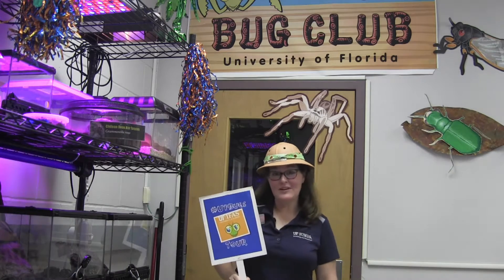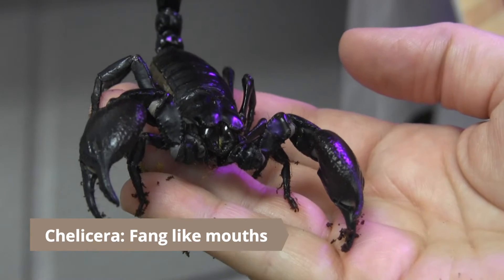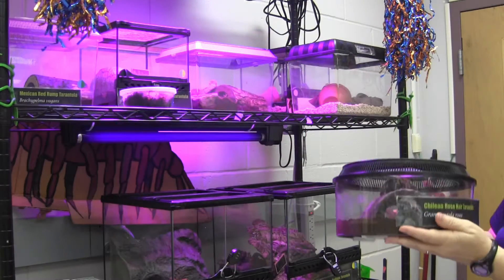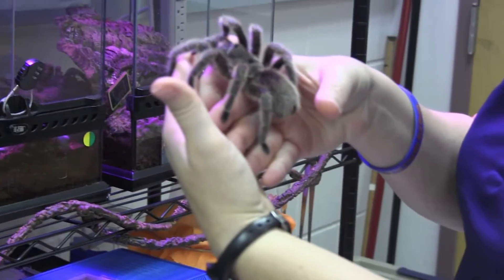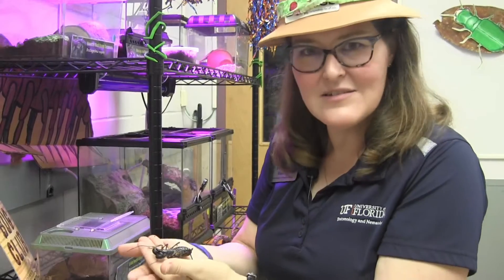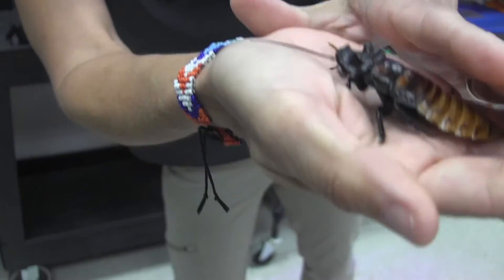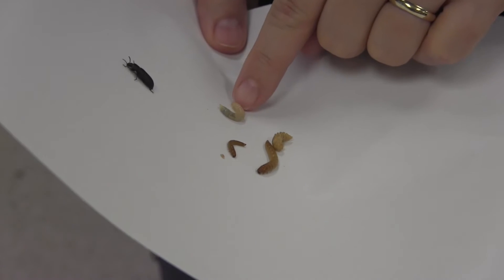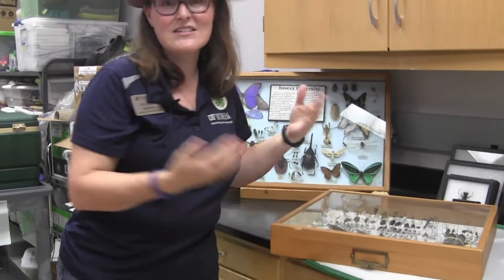Meet the Arthropods